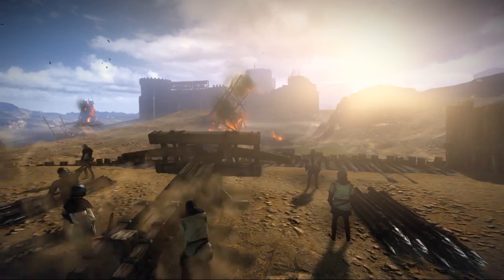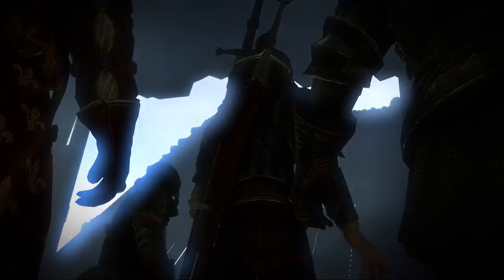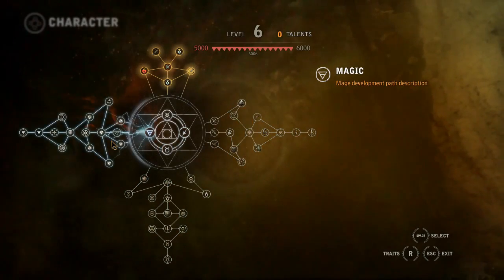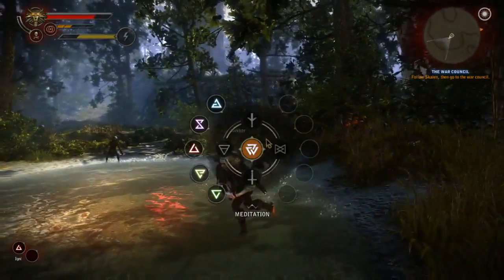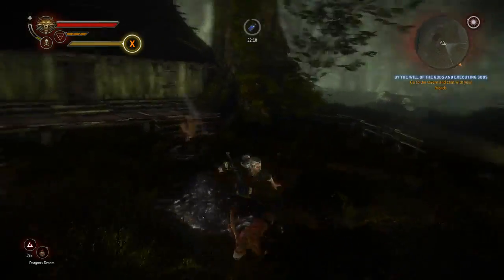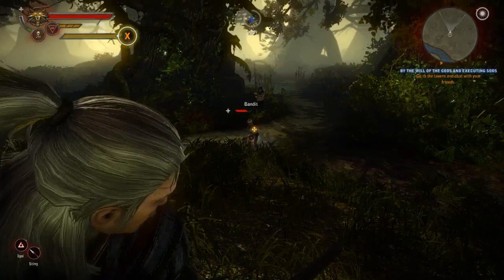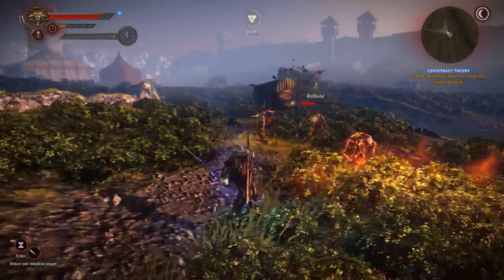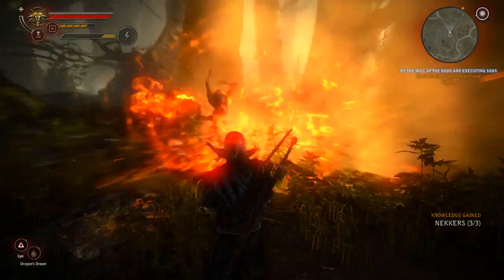The Witcher 2 - Combat Gameplay